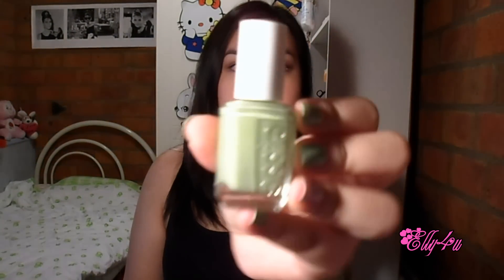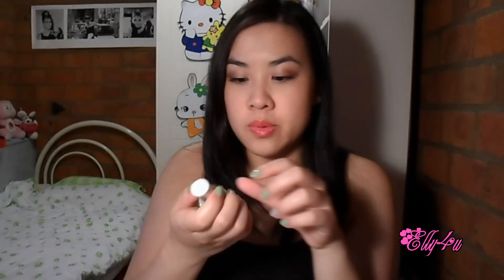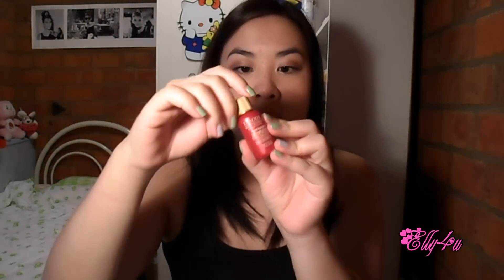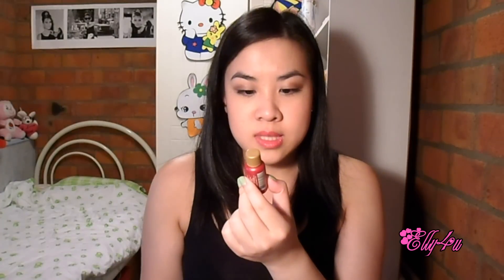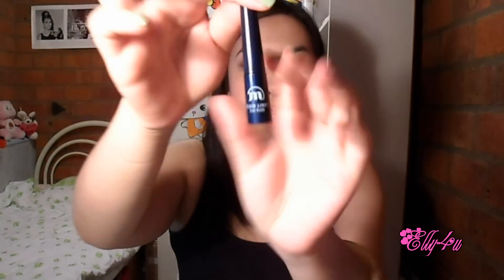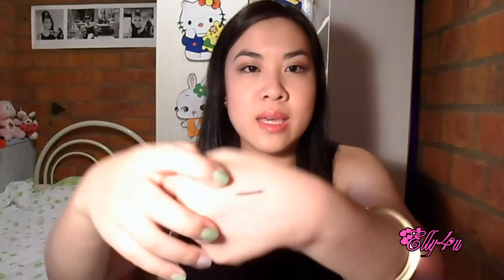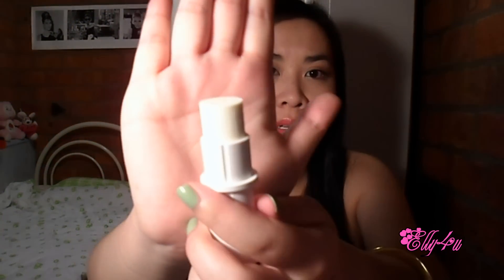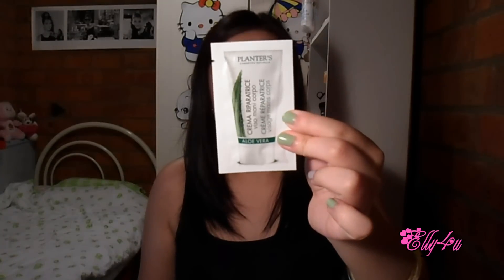Truly Yours July 2012 Review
~~Open for more info + list of products~~

Products mentioned:
1. Essie Nailpolish in Navigate Her (€ 9.99) full size
2. Farouk Royal Treatment by Chi Pearl Complex (€ 4.88) 15ml sample size (full size is 59ml € 19.20)
3. Make-Up Studio Fluid Liner in Sparkling Blue (€ 12.90) full size
4. Davidoff Cool Water Sensual Essence Eau de Parfume sample € 1.- Shower gel sample € 1.75)
5. Planter's Sun Stick SPF 50 (€ 19.95) 8ml full size
Extra; sample of Planter's repairing cream.
Total box value is €50.47

FTC. I have bought all these products with my own money and I am in no way endorsed by any of these companies.